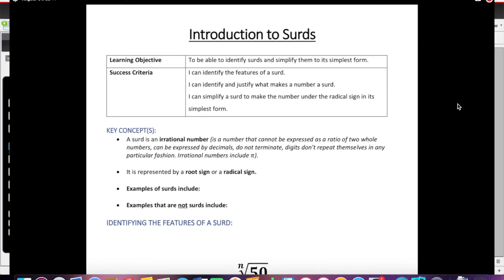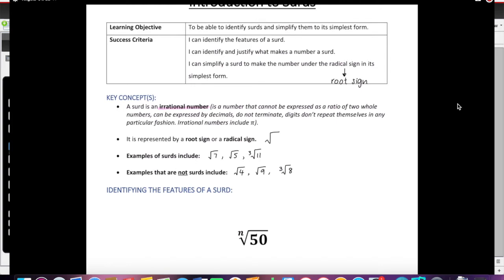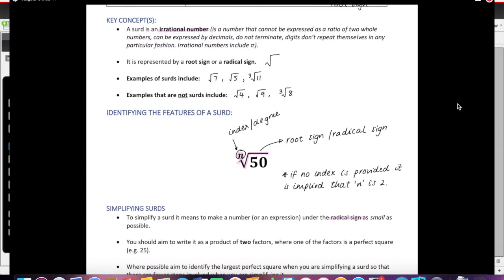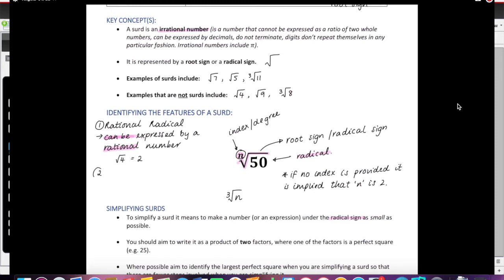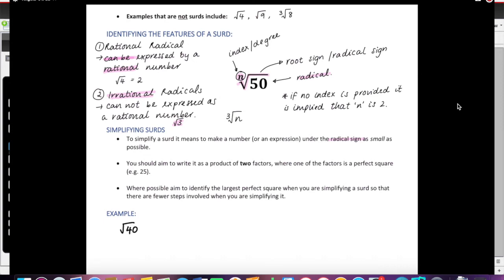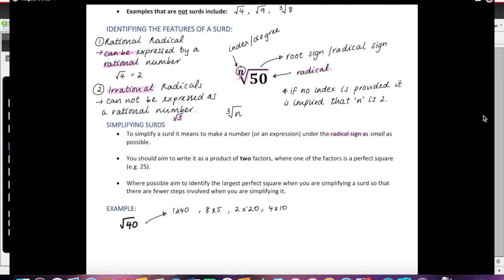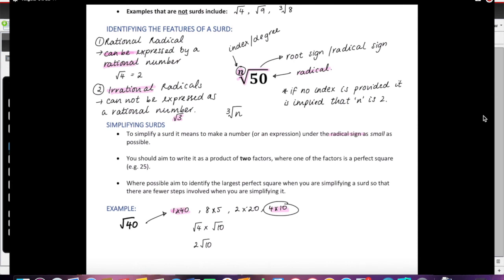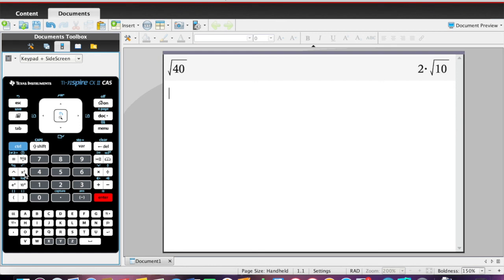Introduction to Surds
This video will introduce what a surd is, cover the basics in identifying surds. It will also cover a basic example of simplifying a surd. (This video is made to supplement an internal task too).